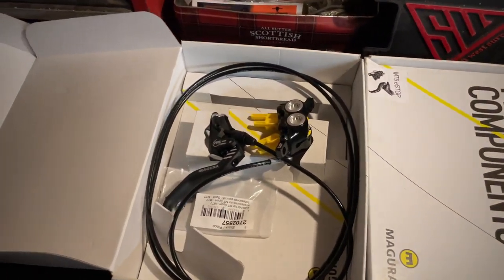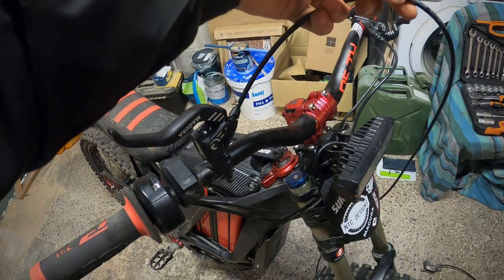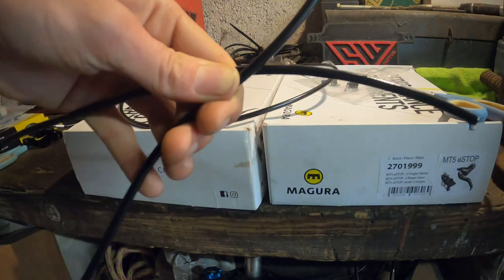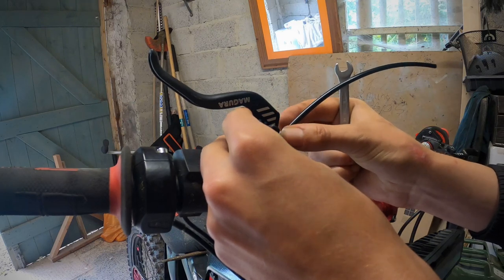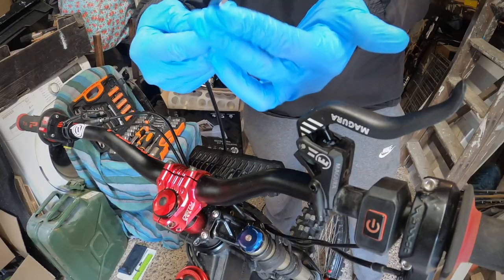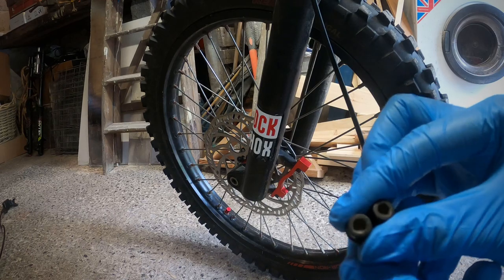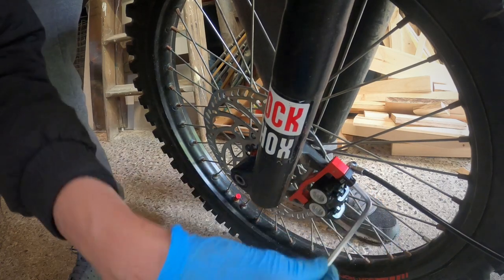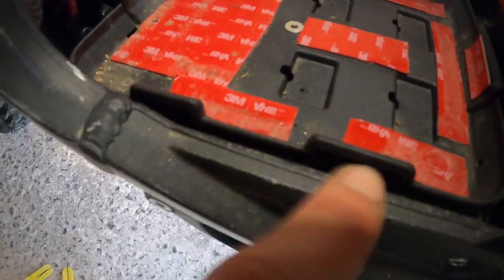How To Fit Brakes on a Surron Without Bleeding!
A short video on how to install Magura MT5 E-Stop Brakes on a Sur-Ron without bleeding!

Make Sure Your Following The Socials